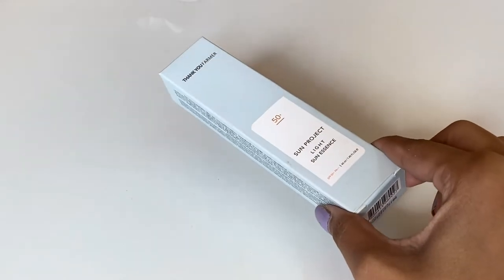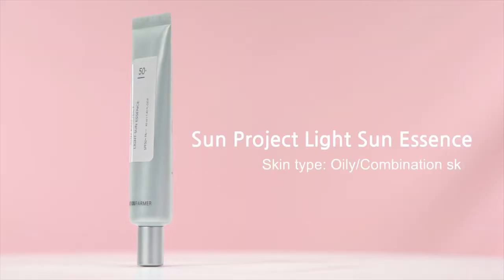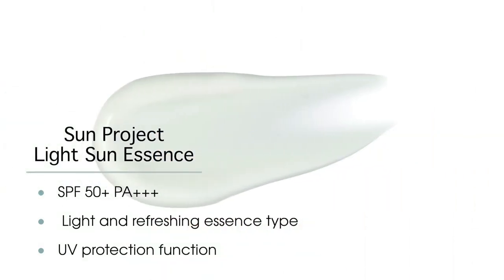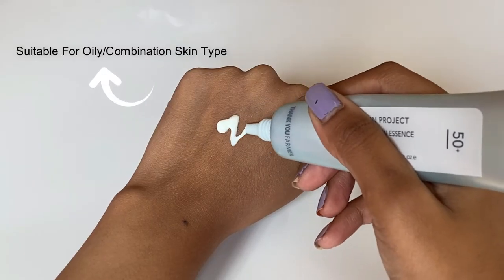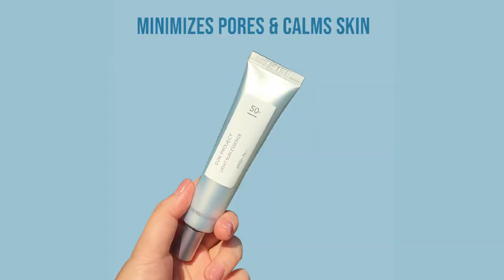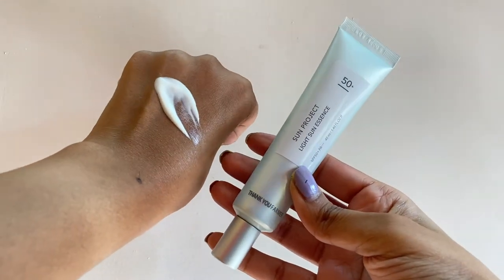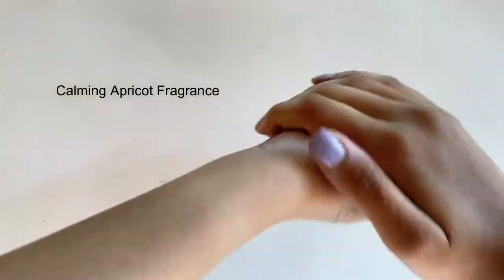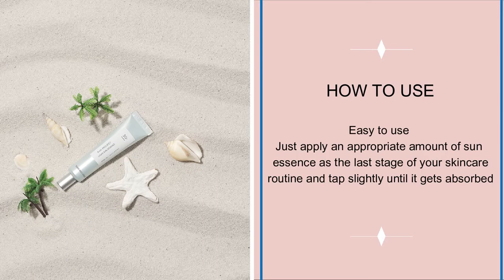Thank You Farmer Light Sun Essence SPF 50+ PA++++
👉Sun Project Light Sun Essence SPF50+ PA+++ (40 ml)

Lightweight, broad-spectrum sunscreen that provides intense protection from UVA, UVB rays and photo aging.
- SPF50+ PA+++
- Suitable For Oily/Combination Skin
- Fresh Finish
- Non-Greasy
- No White cast
- Chemical Sunscreen
- Lotus Flower Extract